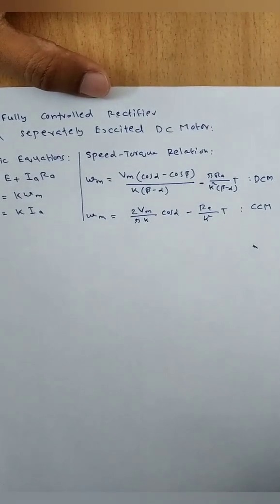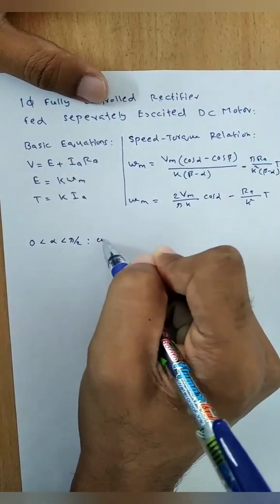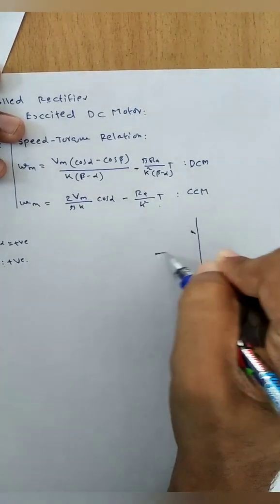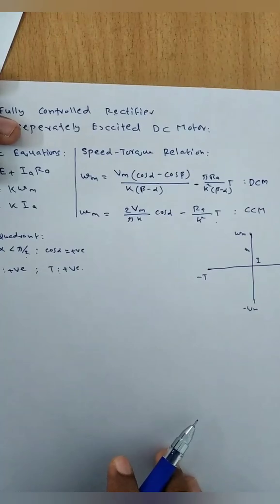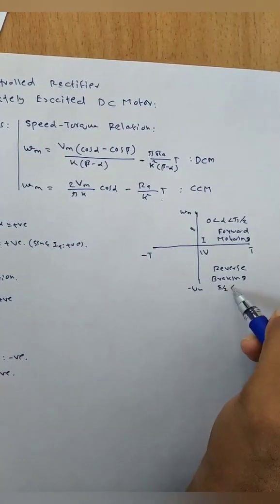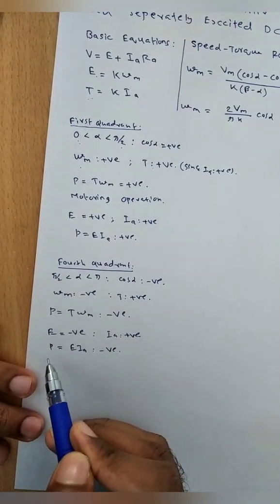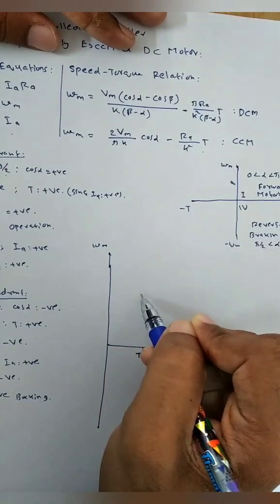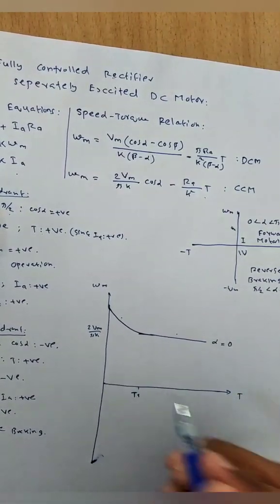Part3 : Single Phase Fully Controlled Rectifier fed Seperately Excited DC Motor (Continuation)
KTU EE308 Electric Drives
Topic: Single Phase Fully Controlled Rectifier fed Seperately Excited DC Motor (Continuation)